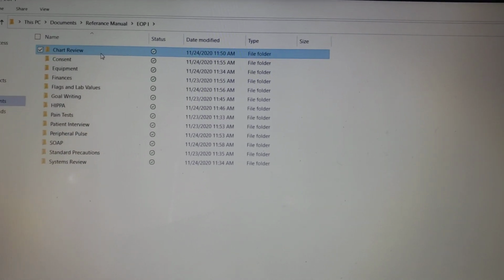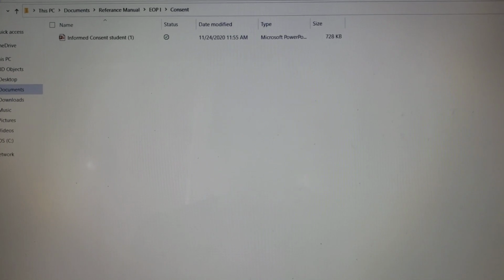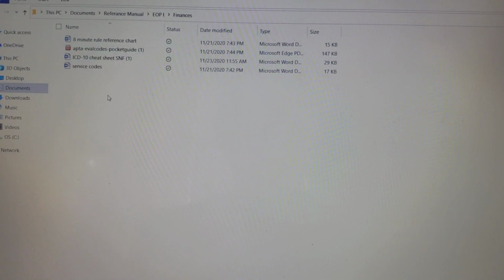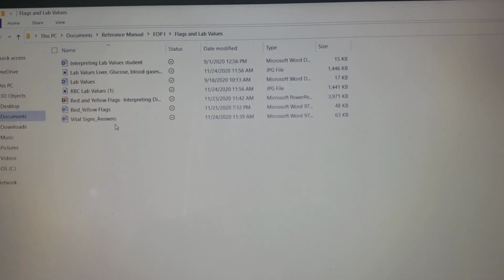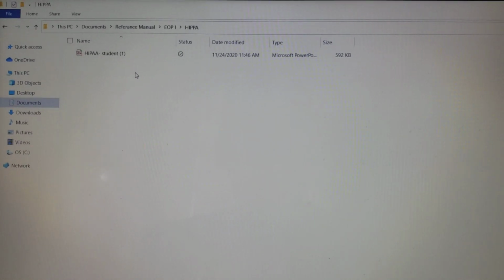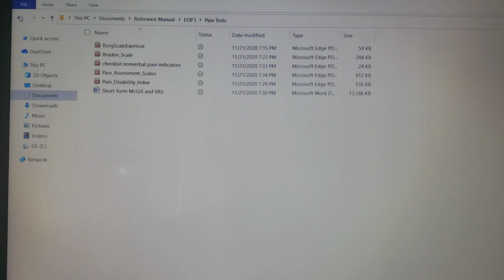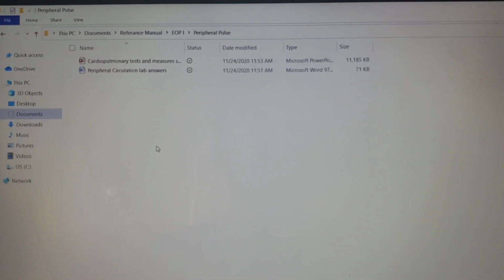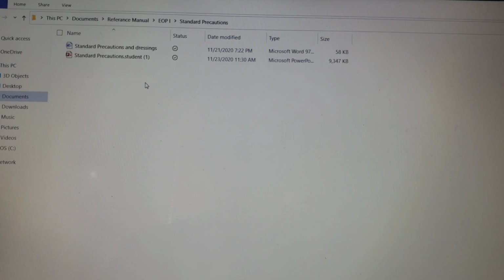EOP I Actual Reference Manual